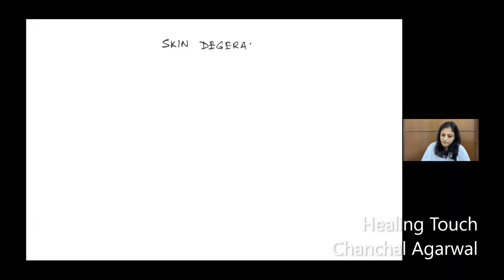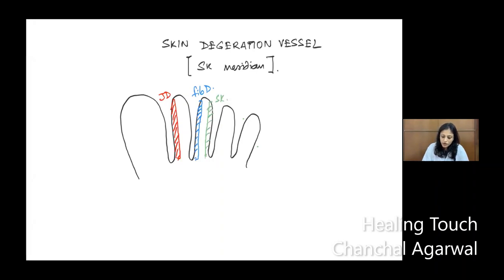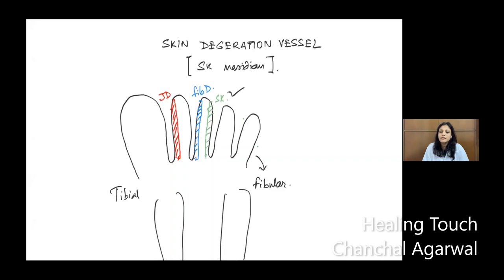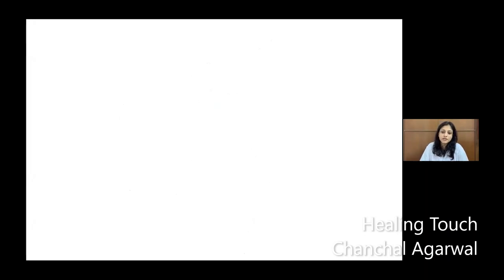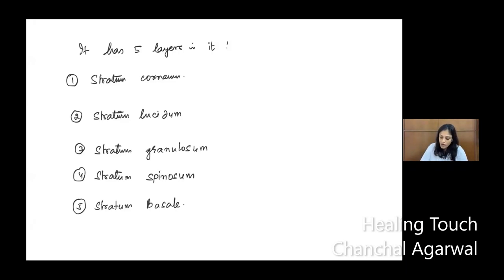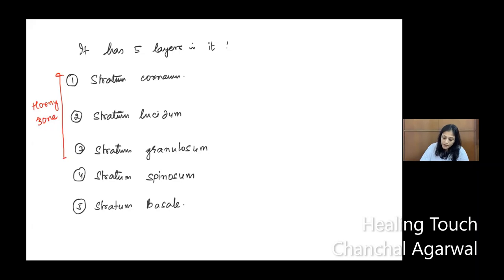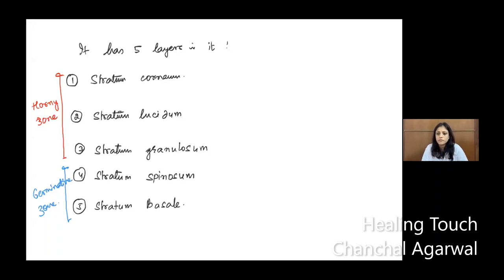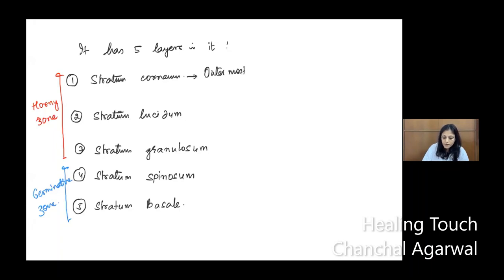Part 8 - Sk Meridian: Understanding EAV with Prof Chanchal Agarwal